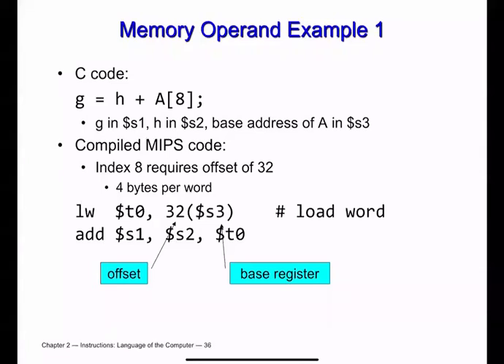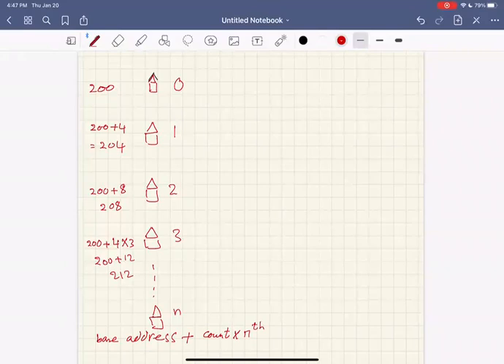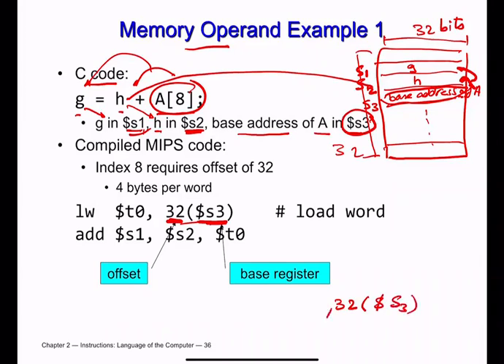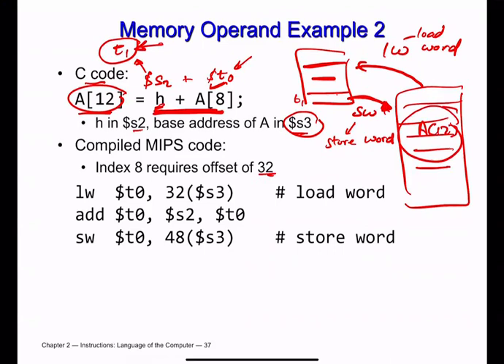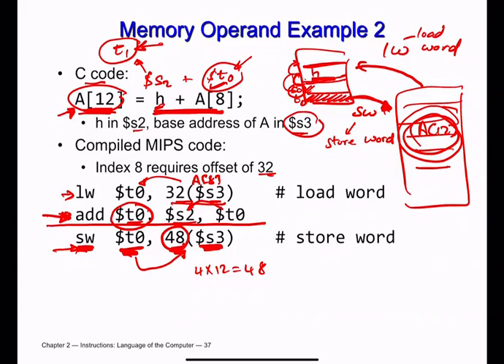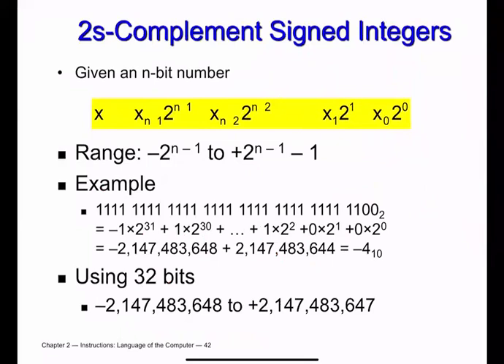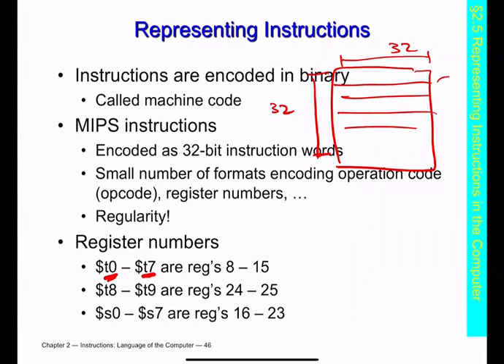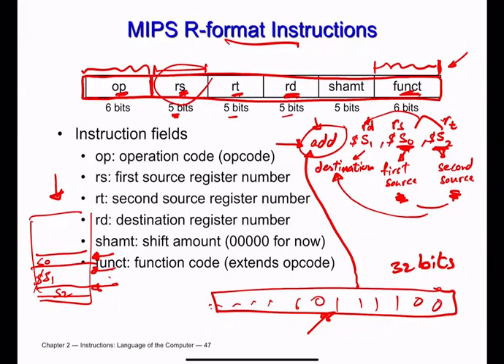CMPEN 331 Lecture 4